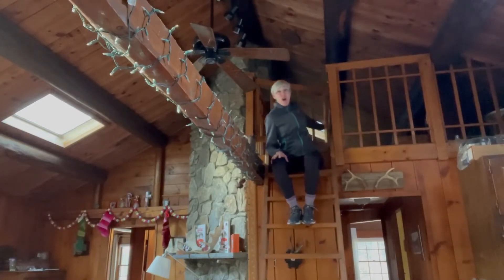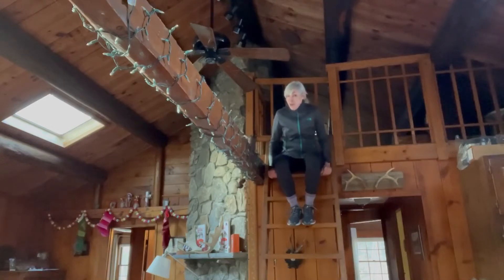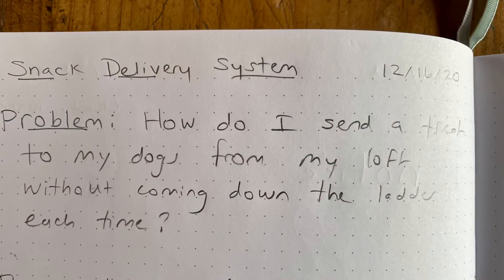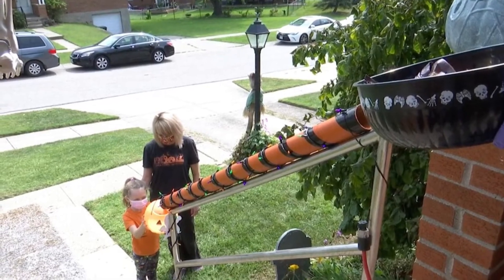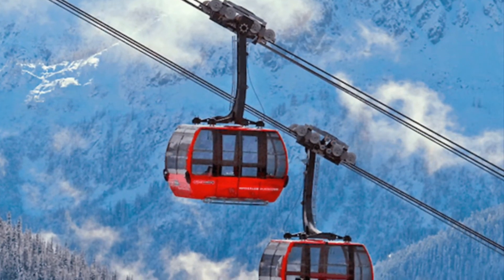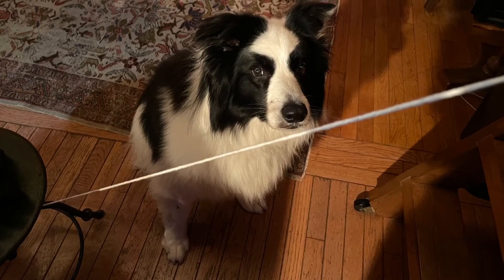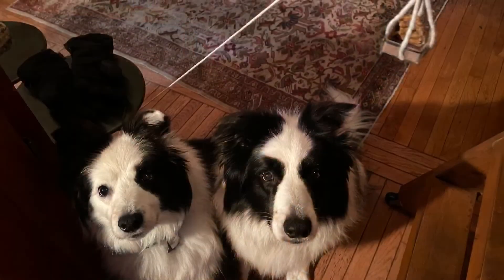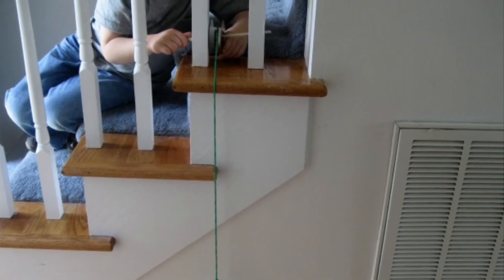Snack Delivery Zipline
How can you move things from one place to another without carrying them there? Think about common solutions and design your own.